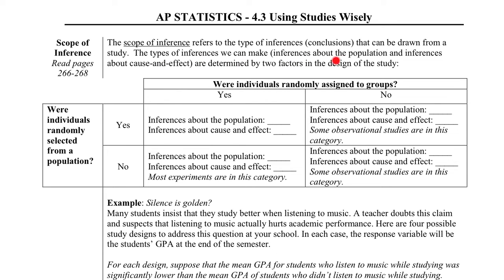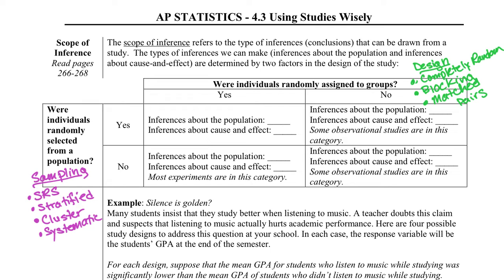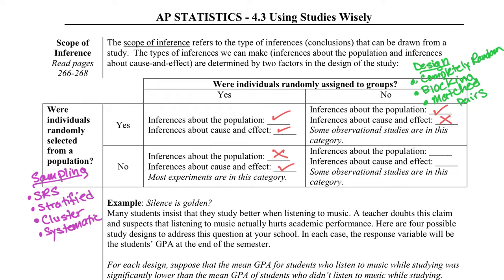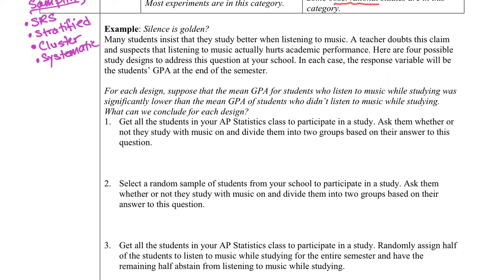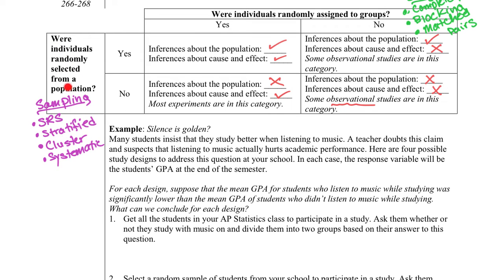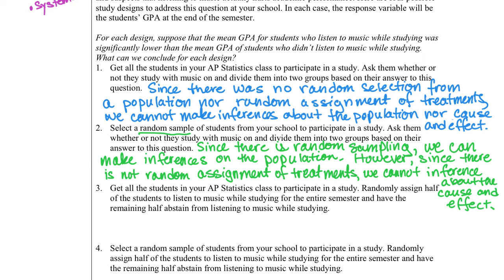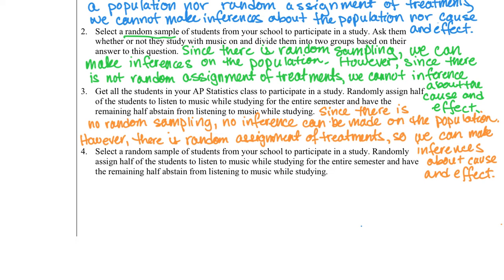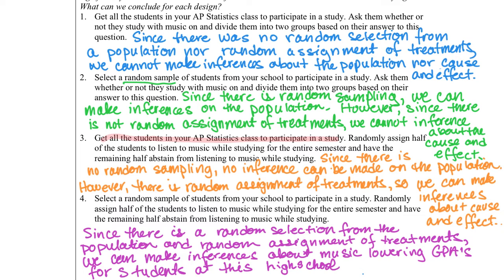AP Statistics - 4.3A Using Studies Wisely